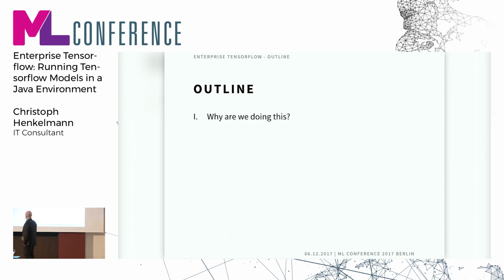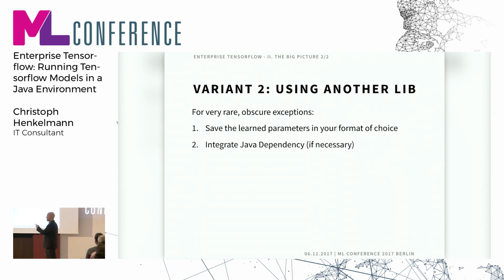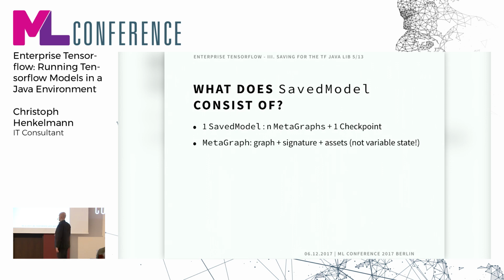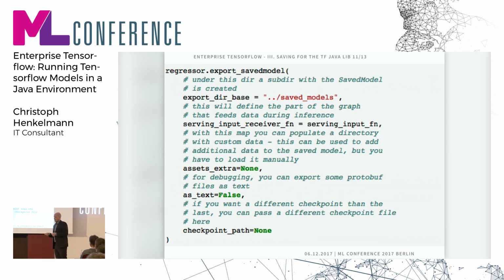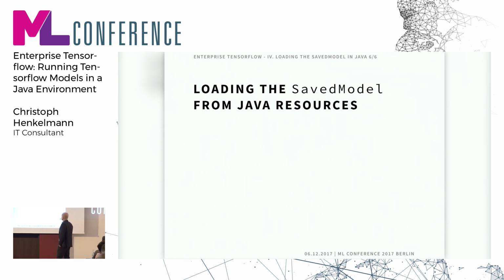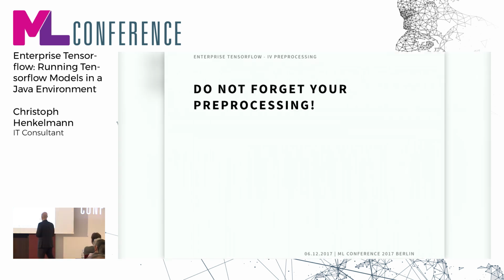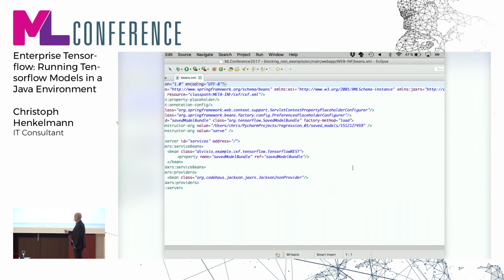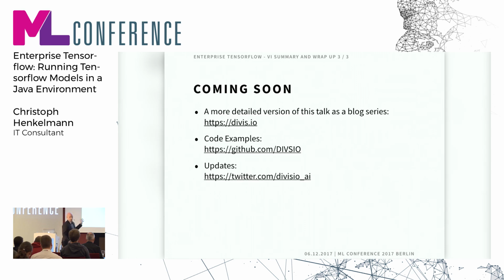Enterprise Tensorflow | ML Conference 2017 Session Christoph Henkelmann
In many real world scenarios running inference of a trained model in a third party cloud service is not desirable. Especially in an enterprise setting, the customer often wishes more control over the server infrastructure. The project requirements may include custom cloud or other traditional server infrastructure in which an ML solution is to be integrated. Java is still the most widespread platform for enterprise server systems. Adding a new language or framework in such projects is cumbersome and increases risk and cost.

In this talk the possibilities to run inference of trained Tensorflow Models in a Java Enterprise Server environment are discussed, together with real world examples of integration into popular server frameworks like Spring and Apache CXF. Different possibilities for deployment and version control of trained models are explored.